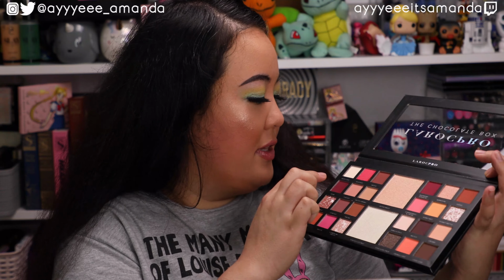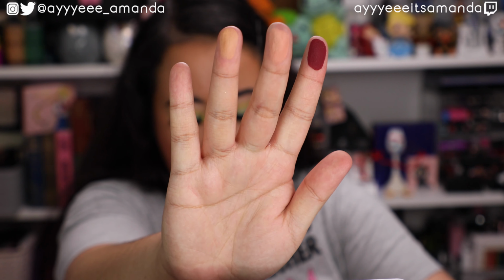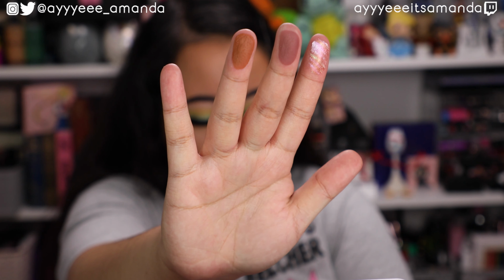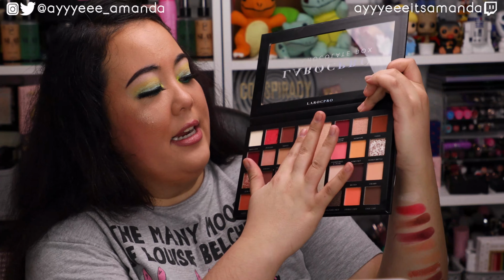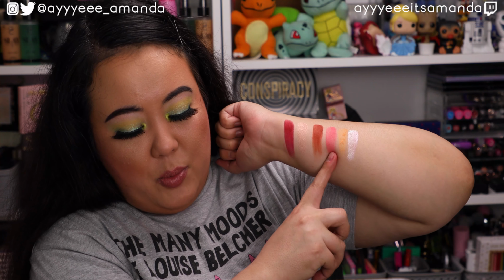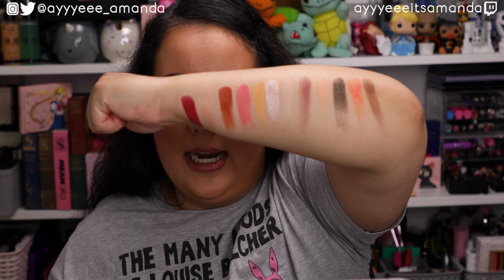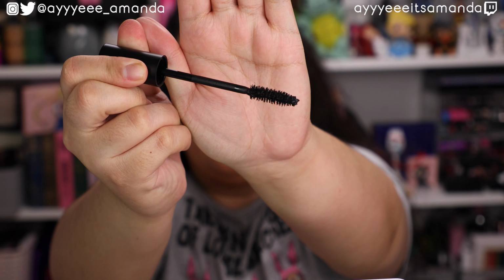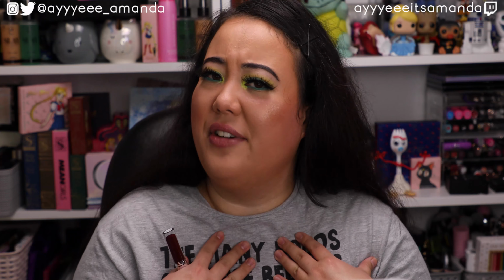TRIBE BEAUTY BOX JUNE 2020 UNBOXING || $139 Value || ayyyeeeitsamanda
📬PR & LETTERS📬
ayyyeeeitsamanda

My name is amanda (formerly @nvrshoutamanda). I am a project manager by day and a makeup enthusiast and Twitch streamer by night. On my channel you will find subscription unboxings, hauls, testing new products, product reviews, gaming uploads (in case you missed the live stream), vlogging, a dash of nerd fandoms (including but not limited to Pokemon, Harry Potter, Star Wars, and Marvel), hockey talk (go Canes, Penguins, and Avalanche!) and more💋💋💋